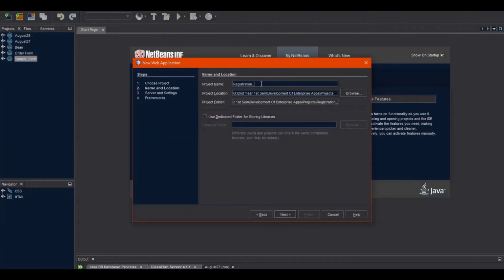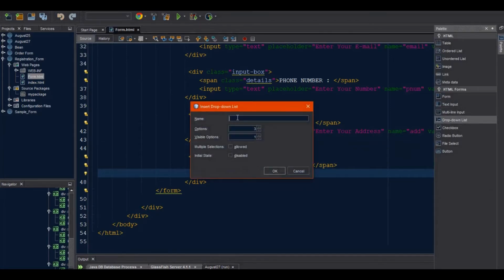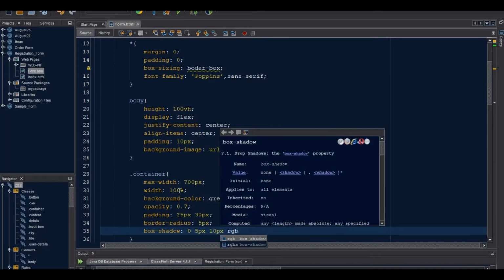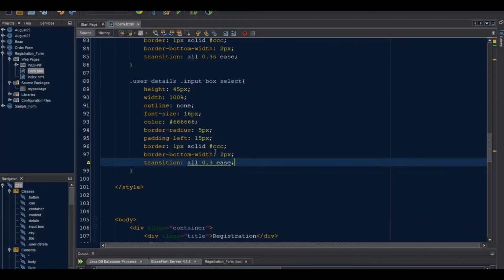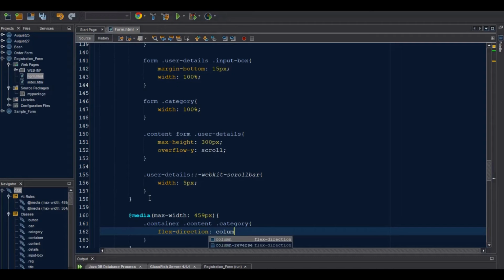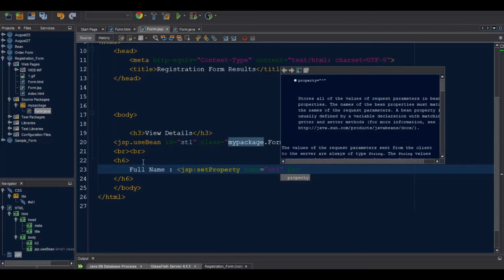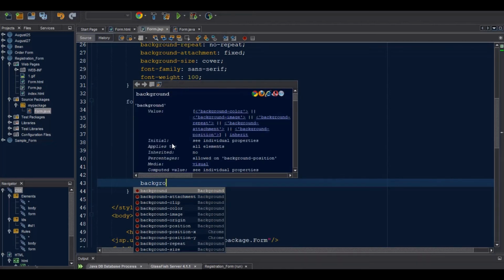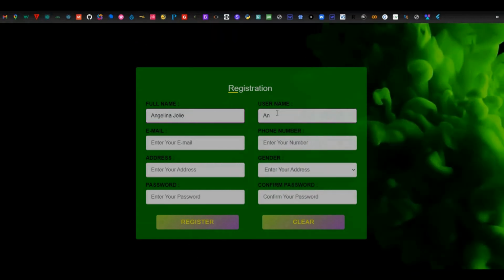Responsive Registration Form 📲💻✨ | CodeShow LapZ | 2022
👨‍🎓💻Create Using With  -
                                            - HTML
                                            - JAVA
                                            - JSP
                                            - CSS
This is a Responsive Registration Form Application Project-2022 -😍

About me. Who am i ❤️, What i am doing 💚

🕐Time Chapters -
      ⭕ 0:00 CodeShow LapZ Welcome
      ⭕ 0:20 Introduce the Registration Form
      ⭕ 1:40 How to Create Registration Form Step by Step
      ⭕ 19:02 Final Result in Registration Form
      ⭕ 20:07 End(Subscribe Now)

Development Of Web Application -2022-👨‍🎓

A web application is an application accessible from the web. A web application is composed of web components like Servlet, JSP, Filter, etc. and other elements such as HTML, CSS, and JavaScript. The web components typically execute in Web Server and respond to the HTTP request.

📌Java is a general-purpose, class-based, object-oriented programming language designed for having lesser implementation dependencies. It is a computing platform for application development. Java is fast, secure, and reliable, therefore. It is widely used for developing Java applications in laptops, data centres, game consoles, scientific supercomputers, cell phones, etc.
                     Java Platform is a collection of programs that help programmers to develop and run Java programming applications efficiently. It includes an execution engine, a compiler, and a set of libraries in it. It is a set of computer software and specifications. James Gosling developed the Java platform at Sun Microsystems, and the Oracle Corporation later acquired it.

📌What is a Servlet?
🔰Servlet is a technology which is used to create a web application.
🔰Servlet is an API that provides many interfaces and classes including documentation.
🔰Servlet is an interface that must be implemented for creating any Servlet.
🔰Servlet is a class that extends the capabilities of the servers and responds to the incoming requests. It can respond to any requests.
🔰Servlet is a web component that is deployed on the server to create a dynamic web page.

📌What is a JSP?
JavaServer Pages (JSP) is a Java standard technology that enables you to write dynamic, data-driven pages for your Java web applications. JSP is built on top of the Java Servlet specification. The two technologies typically work together, especially in older Java web applications. From a coding perspective, the most obvious difference between them is that with servlets you write Java code and then embed client-side markup (like HTML) into that code, whereas with JSP you start with the client-side script or markup, then embed JSP tags to connect your page to the Java backend.

JSP is also closely related to JSF (JavaServer Faces), a Java specification for building MVC (model-view-controller) web applications. JSP is a relatively simpler and older technology than JSF, which is the standard for Java web frameworks like Eclipse Mojarra, MyFaces, and PrimeFaces. While it is not uncommon to see JSP used as the frontend for older JSF applications, Facelets is the preferred view technology for modern JSF implementations.

While JSP may not be your first choice for building dynamic web pages, it is a core Java web technology. JSP pages are relatively quick and easy to build, and they interact seamlessly with Java servlets in a servlet container like Tomcat. You will encounter JSP in older Java web applications, and from time to time you may find it useful for building simple, dynamic Java web pages. As a Java developer, you should at least be familiar with JSP.

📌HTML and CSS are not really technical languages; they are simply page layouts and style information. But before moving on to JavaScript and other real languages, you need to know the basics of HTML and CSS, as they are at the end of all web pages and applications.